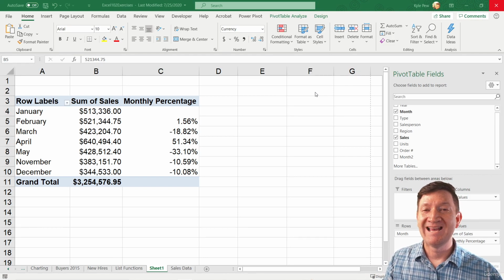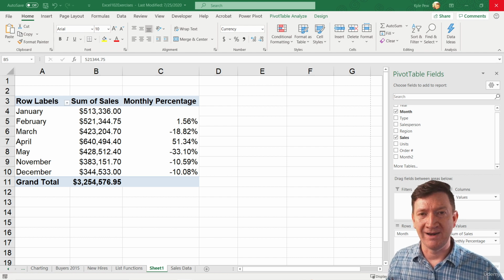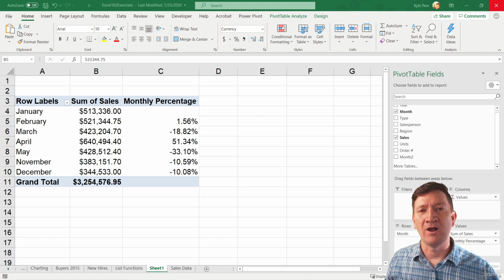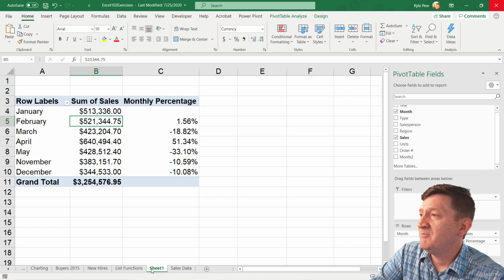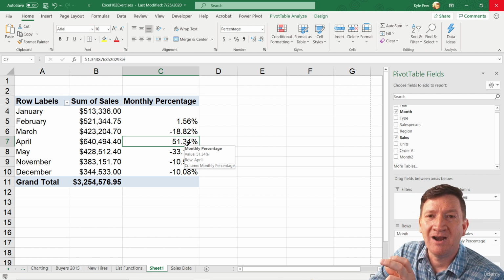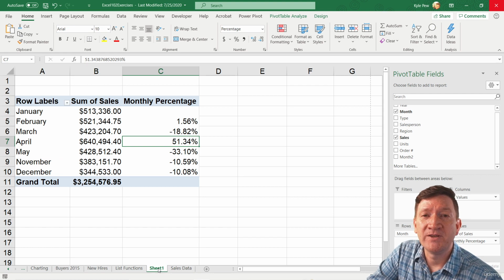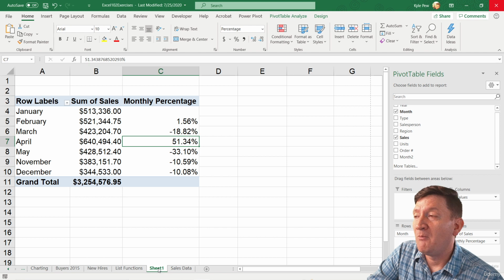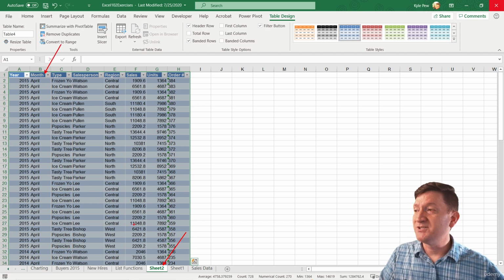Drilling Down into PivotTable Data Excel PivotTables